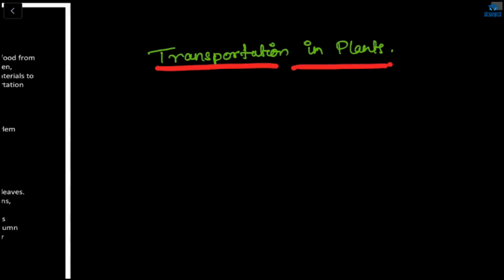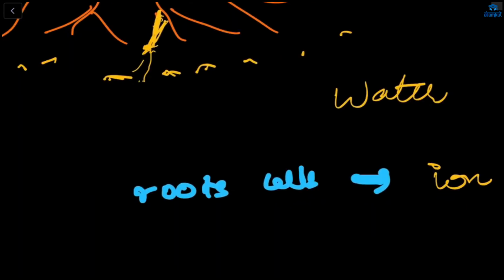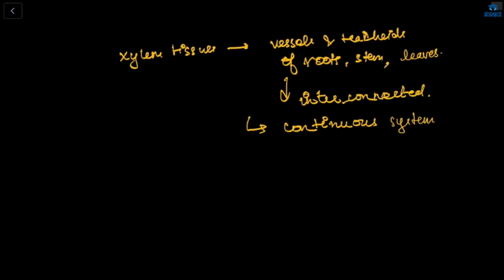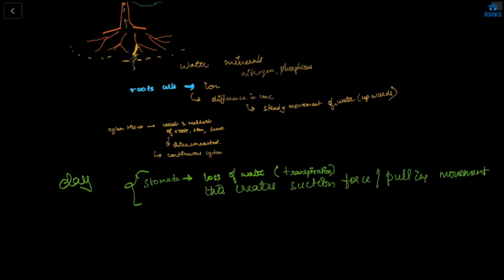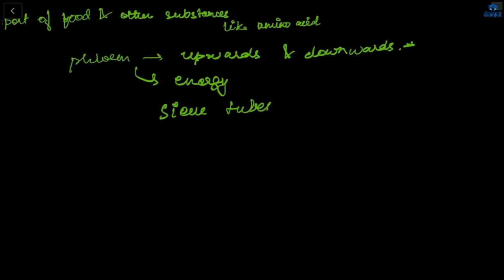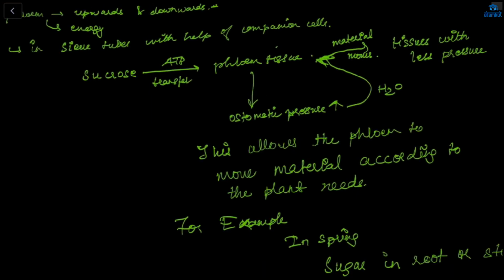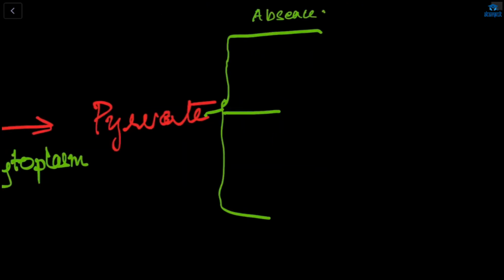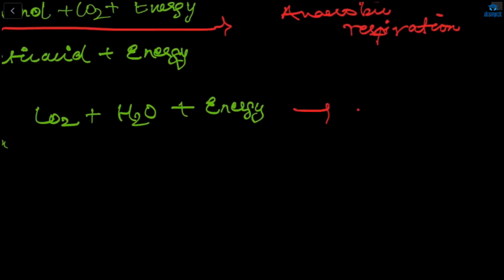10LFP10B06 L12 Transport In Plants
BIOLOGY
10LFP10B06 L12 Transport In Plants
(Life Processes)